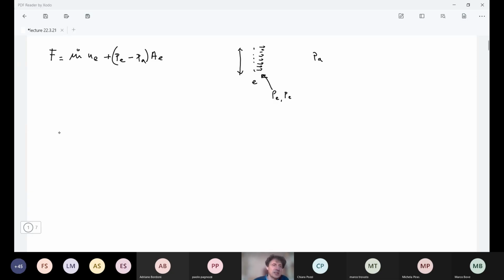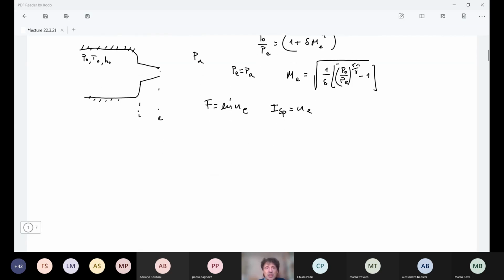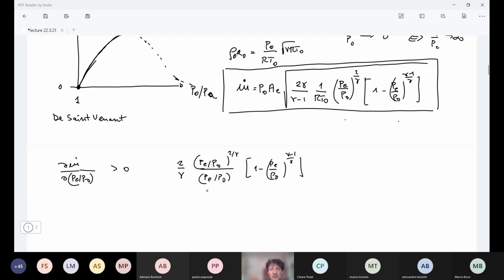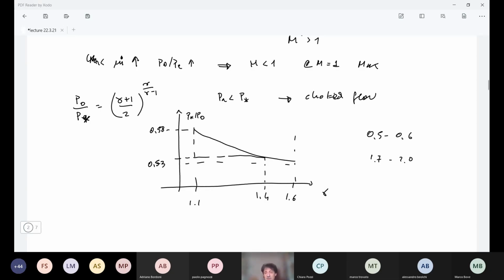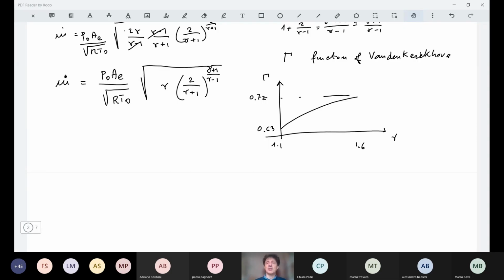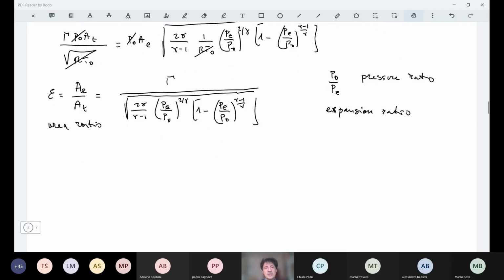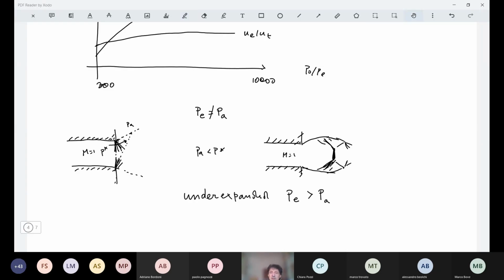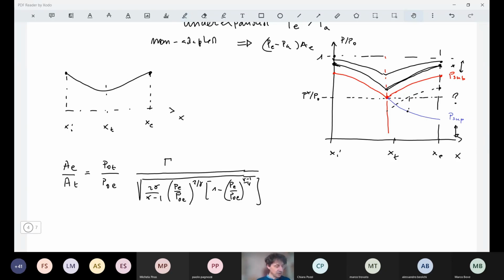Lecture 15 rocket propulson 22 03 2021